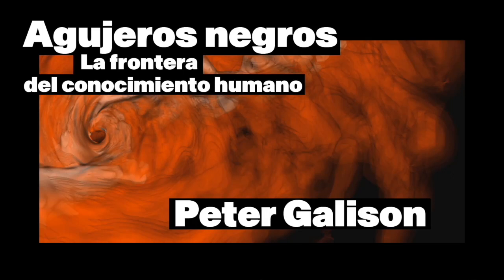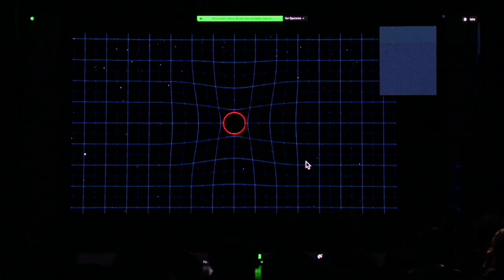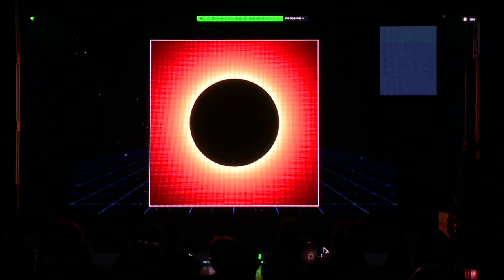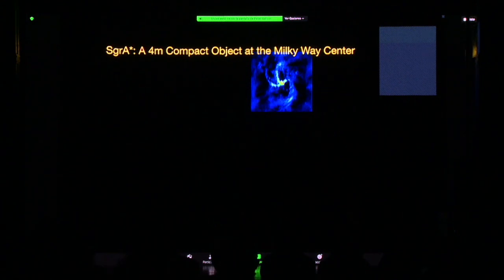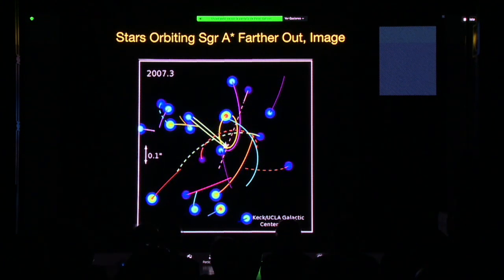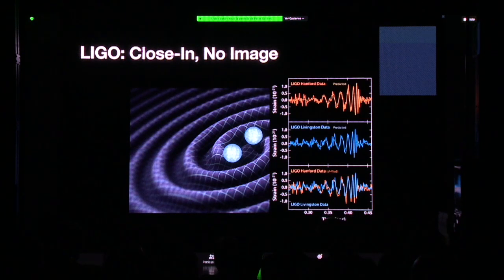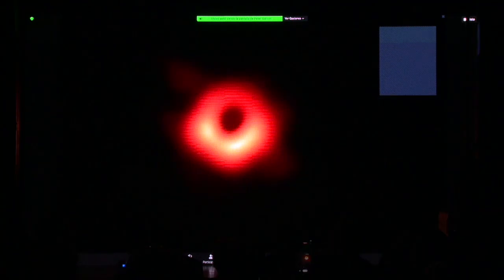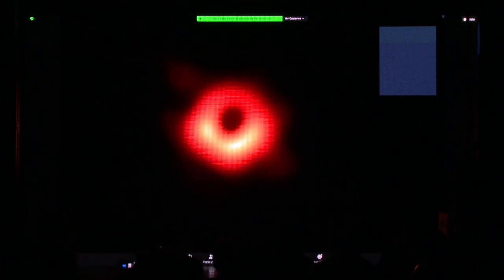Agujeros negros. La frontera del conocimiento humano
Presentación de Peter Galison, cineasta y catedrático de Historia de la Ciencia y de Física en la Universidad de Harvard, en la que se aborda qué pueden enseñarnos los agujeros negros sobre los límites del conocimiento.